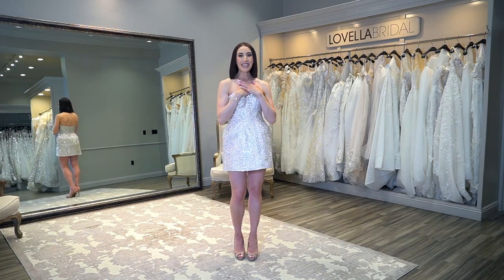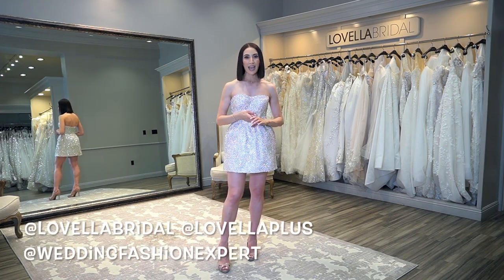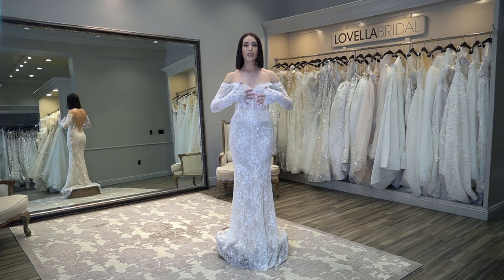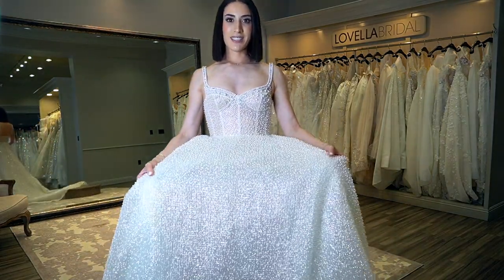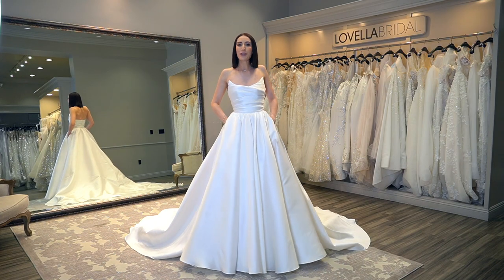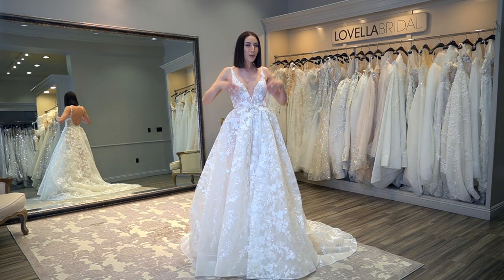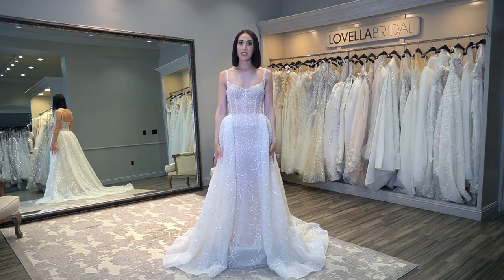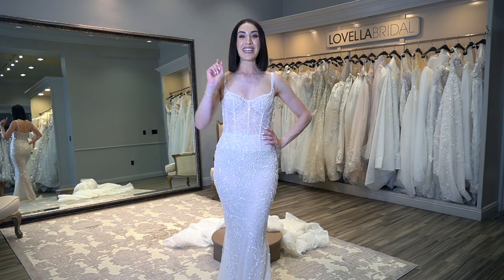Try on the Berta Bridal Trunk Show Dresses at Lovella Bridal with me!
Trying on some of the Berta Bridal 2024 Maggiore collection! These dresses are in store for the first time visiting for a Trunk Show (July 18-29th by appointment only). While Lovella Bridal has purchased some of these dresses to be stocked in-store, the stock pieces are not ready yet. It takes stores just as long to order a wedding dress as it does for a bride. So while Lovella waits for the inventory to arrive, the designer sends the traveling collection in for brides to pre-purchase the latest collections and dress designs. Which Wedding Dress is your favorite? For daily content, follow @weddingfashionexpert on Instagram!

READ MY BOOK: